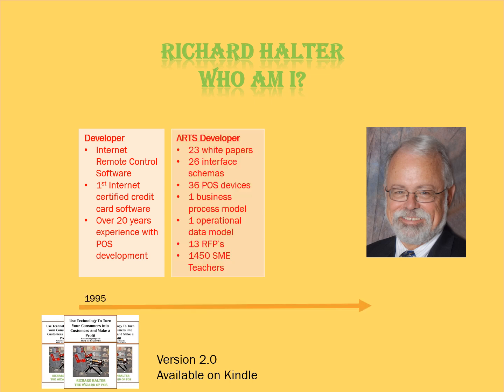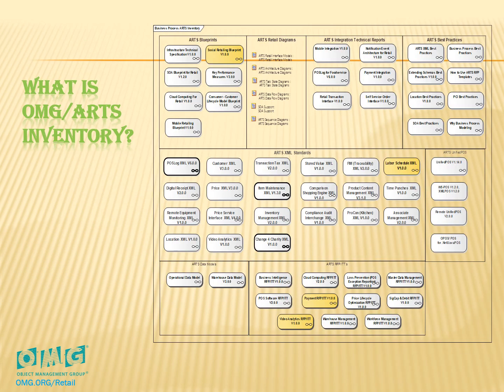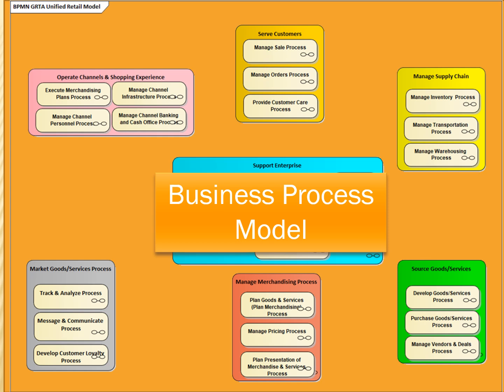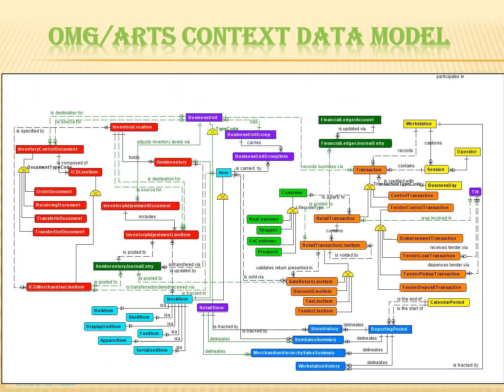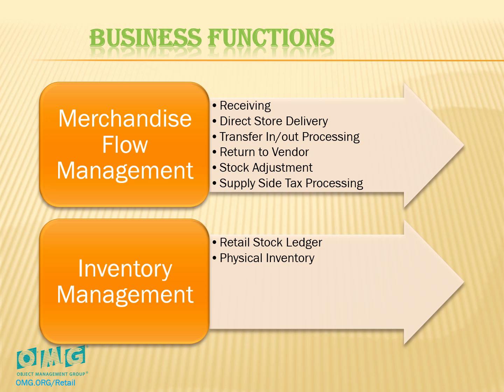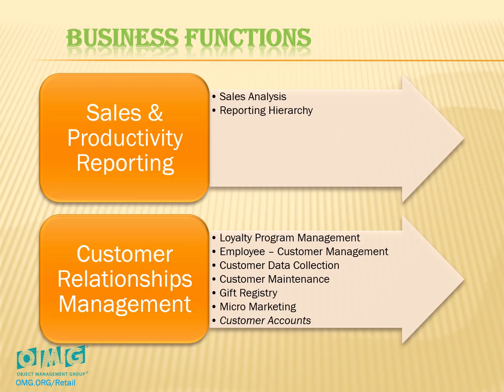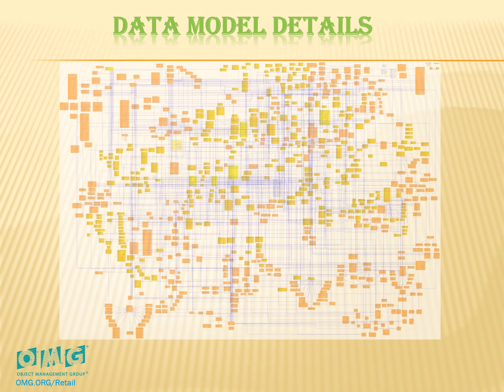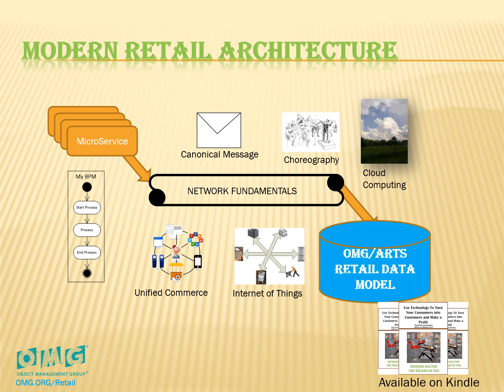OMG ARTS Data Model Overview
ARTS was formed by 5 major retailers to create a common data mode.  They were tired of changing applications and have to redo their data model.  OMG/ARTS Standard Data Model is the result of this effort.  It was built by a large number of subject matter experts over 20 years' time. It is one of the most comprehensive data models in existence. This video gives you insight into the extent of the information in this model.
- To help understand this complexity in more detailed is why I wrote version 2 of my book “ARTS for Retail Using Technology to turn your consumers into customers and make a profit” . There is so much information that it became a 3 volume series.  There is so much information that it became a 3 volume series. To understand check out this post Read this book and become a geek like “The Wizard of POS”.